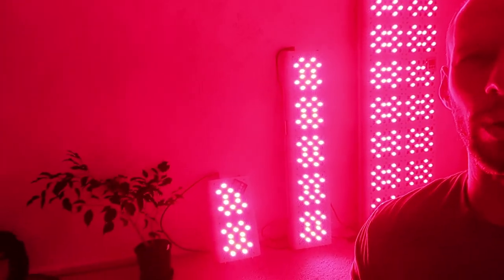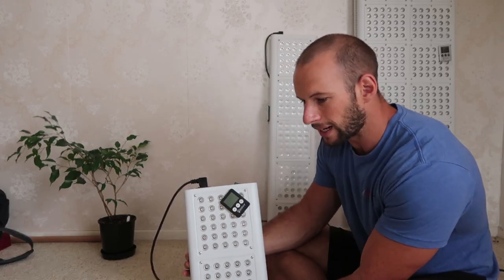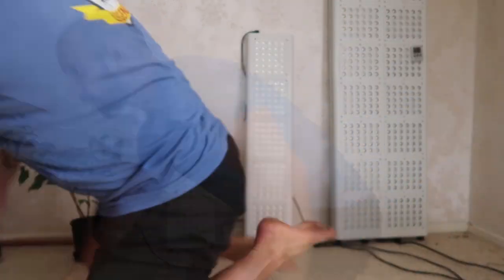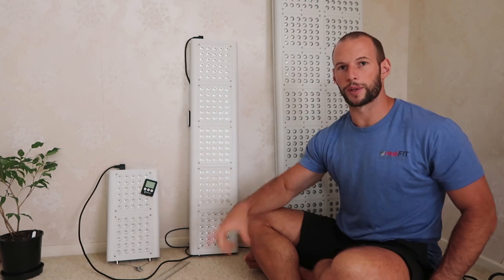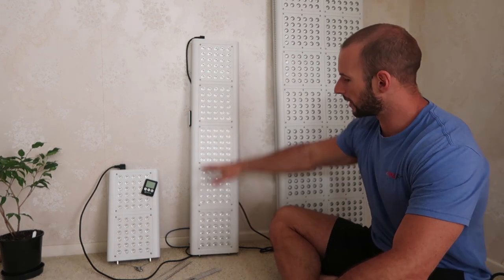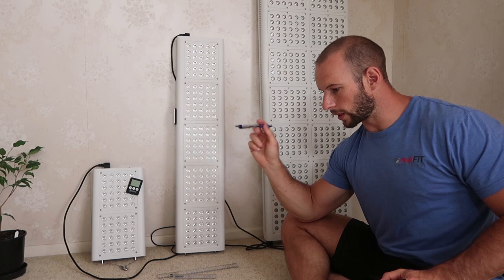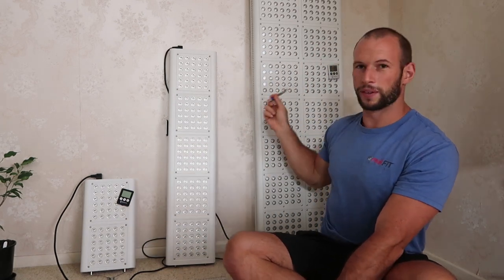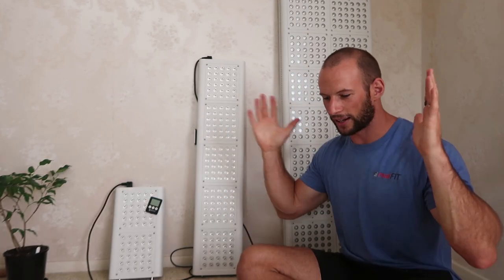Joovv Comparison + EMF Testing + Cost (Mini vs Original vs Max)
↓-↓-↓-↓ Click “SHOW MORE” for resources ↓-↓-↓-↓

For my Red Light Deals, Discounts and Resource page head

Joovv Review - Powerful Results With The Red Light Therapy Device + EMF Levels Tested

Also, NEW in 2021 and continually updated:

✅ For my Excel sheet on the best panels on the market today - one that I continually update - check